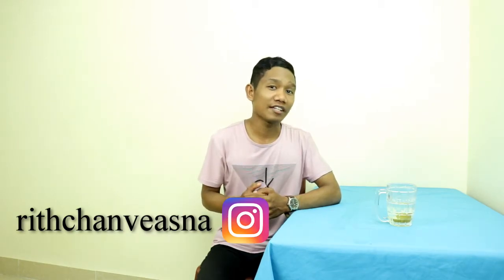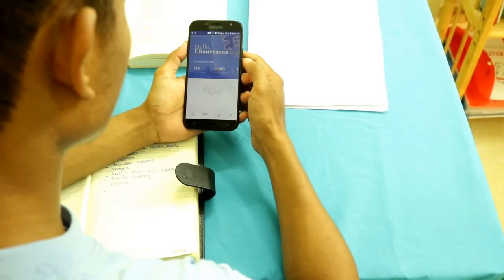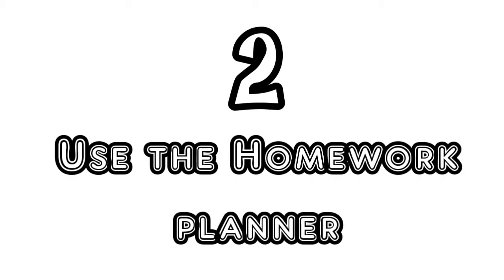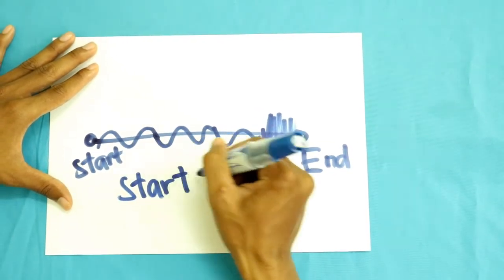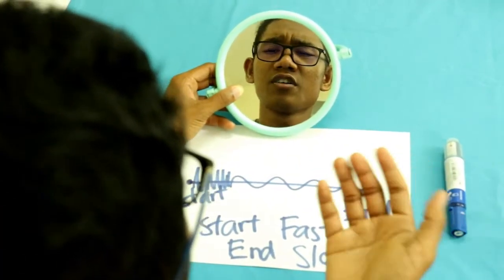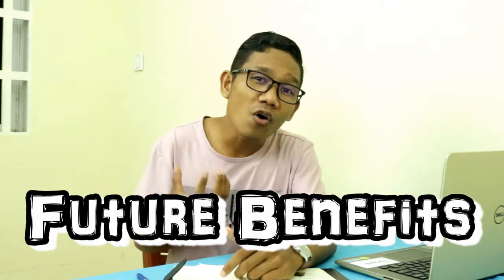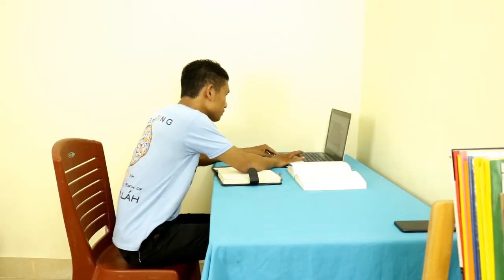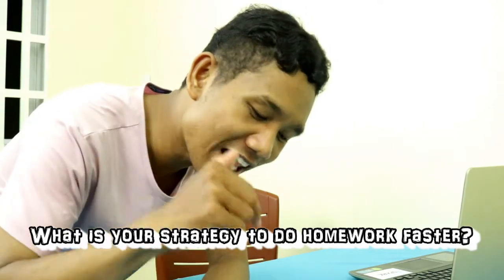How I do my assignments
Do you feel pressured and burn out in college when you have too many homework and you can't complete it on time?
In this video, you will explore the 5 Pro Tips to help you do homework faster and have fun.

1. Eliminate the distractions and stay focused
2. Use the homework planner
3. Start Fast - End Slow
4. Make your learning fun and less boring
5. Reward yourself

Cameraman: E Chhaiyon & Bora
Subtitles: Chhim Norak